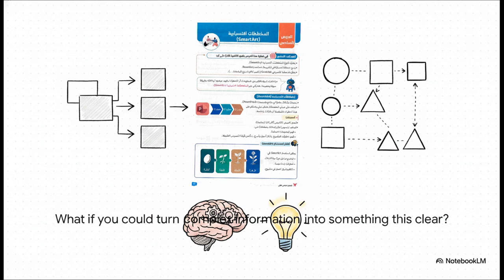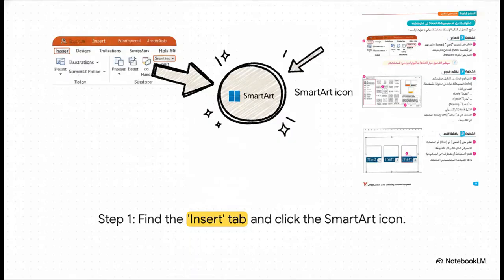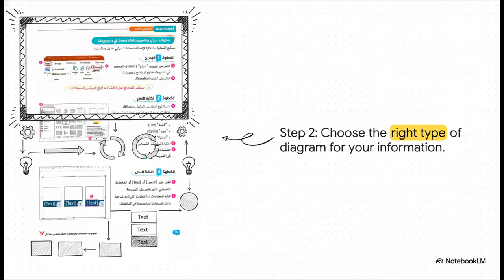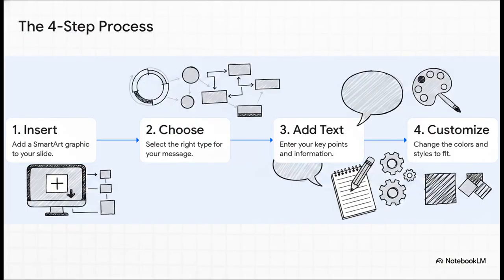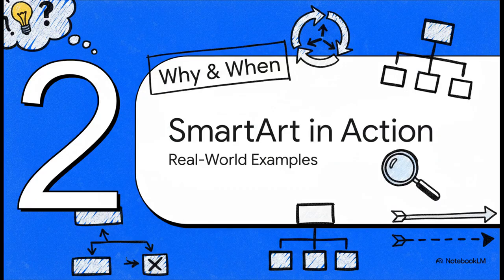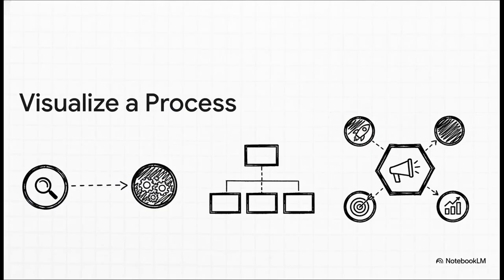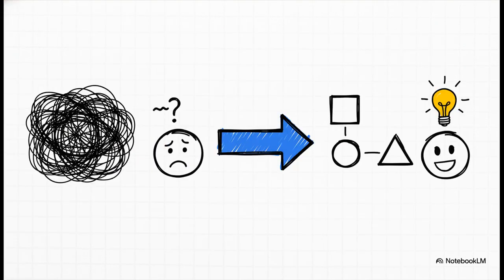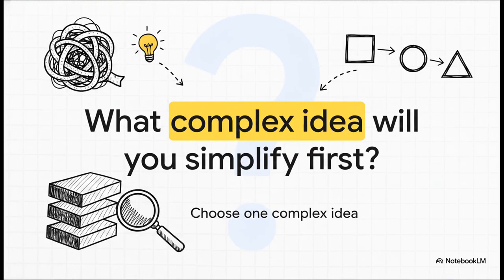From Text to Triumph